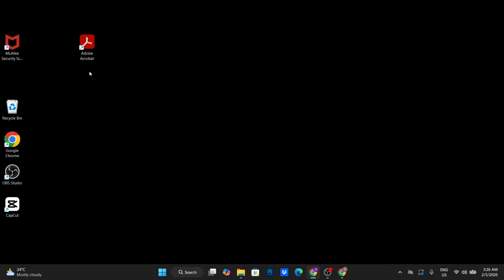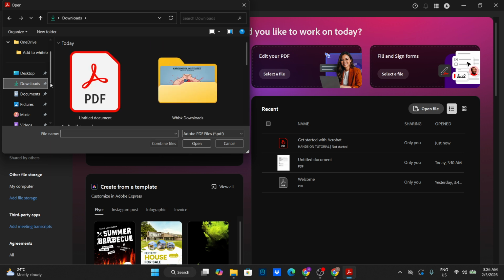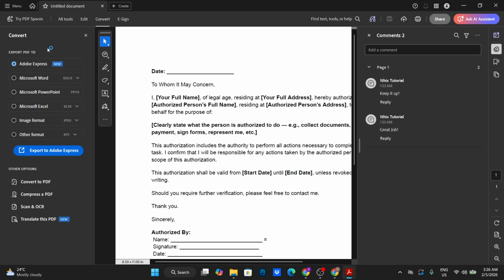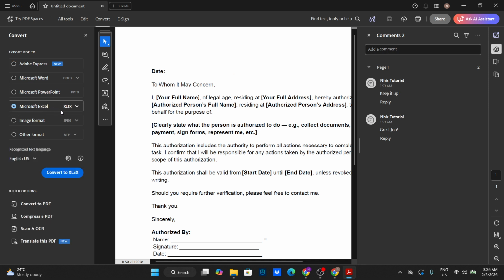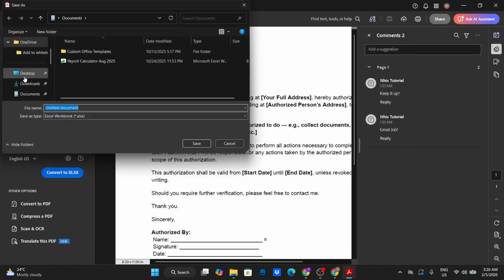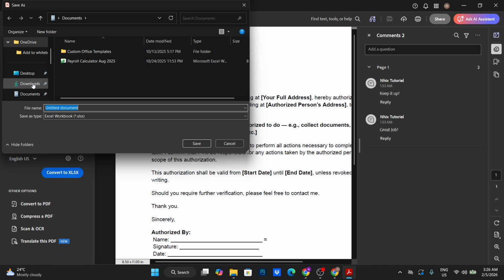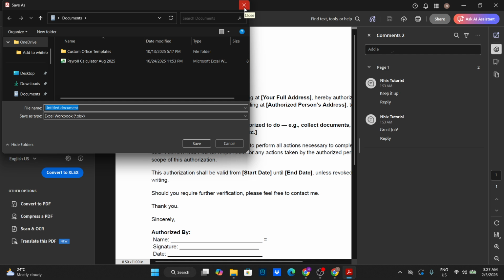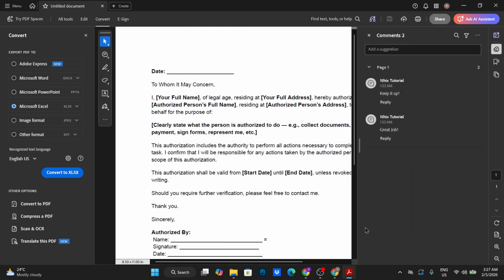How To Convert Pdf To Excel In Adobe Acrobat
Want to manipulate your data? This video shows you how to convert PDF to Excel in Adobe Acrobat!

🌟 What You’ll Learn in This Video:

Step-by-step instructions for exporting PDF data.
Tips for ensuring data accuracy.
Best practices for managing converted files.
✅ Great for data analysts!